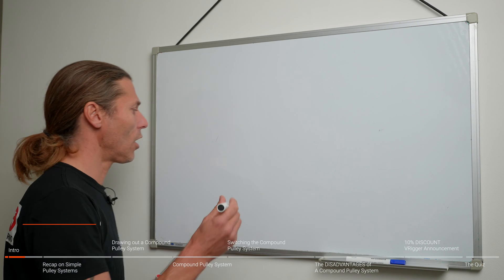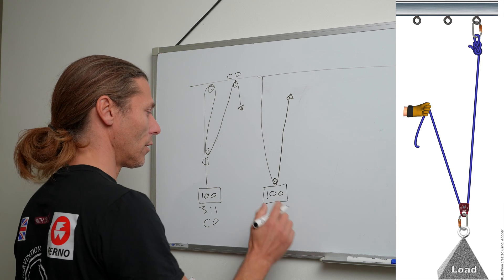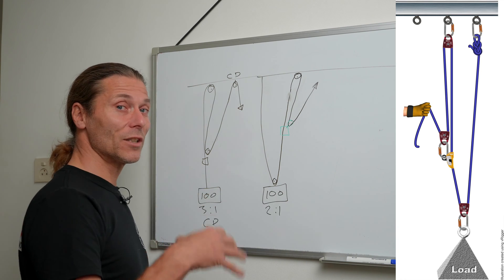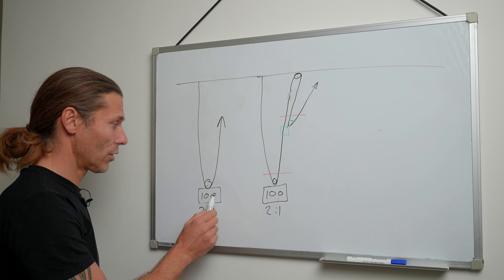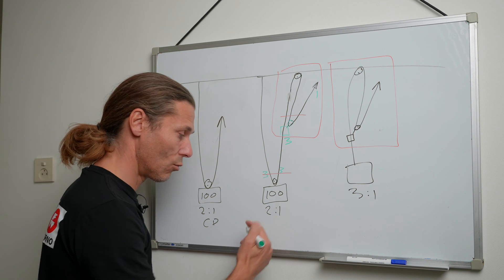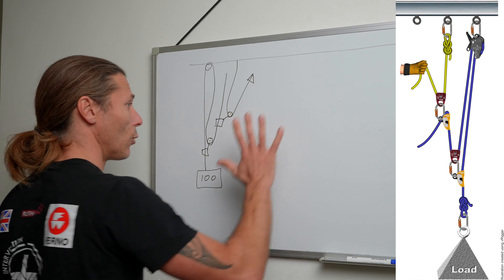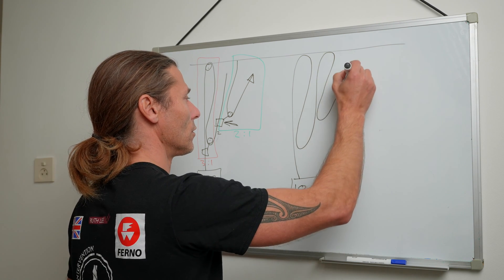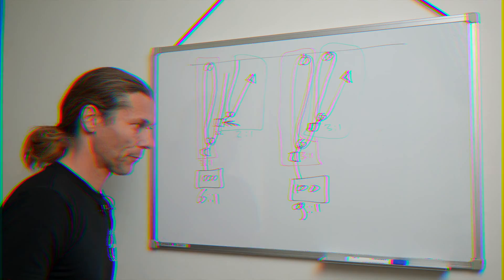How does a Compound Pulley Systems work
How to make a compound pulley system can be very simple.. Just put a simple on a simple.. See what I did there 😉. In this video we get into the three most used compound pulley systems. Of course there are countless variations possible. I will also demonstrate why using a compound pulley system may not be what you need.

The answers to last weeks quiz can be found on this post
Check out the first comment.

VRigger!

Chapters
0:00 Intro
0:18 Recap Simple Pulley System
0:32  Drawing out a Compound Pulley System
2:30 Compound Pulley System
5:40 Switching the compound pulley system around
9:00 The DISADVANTAGES of a compound pulley system
16:00  Get VRigger with a DISCOUNT
17:15 Quiz time